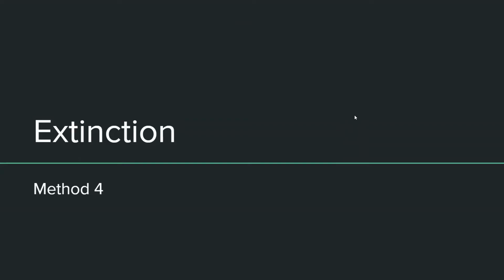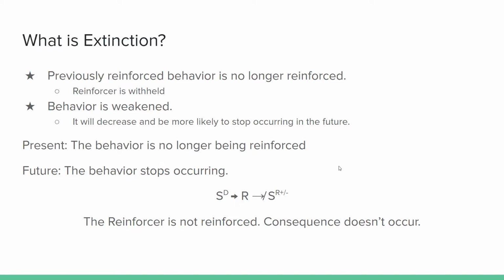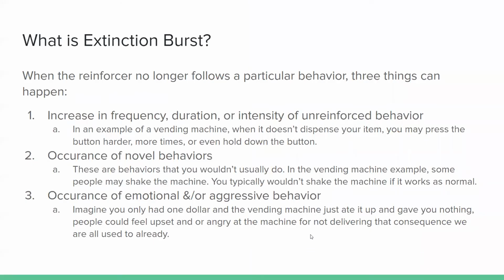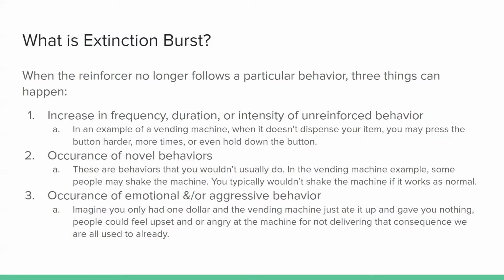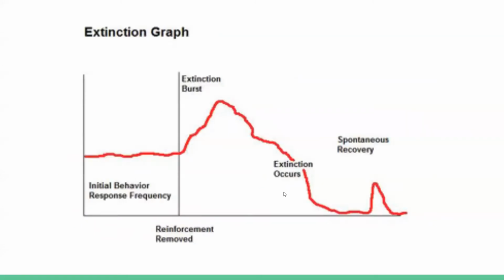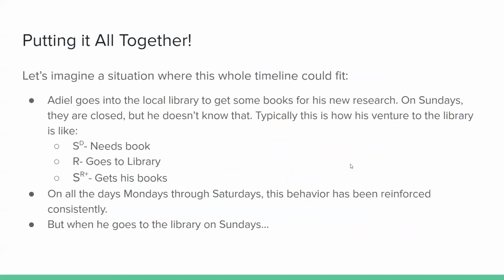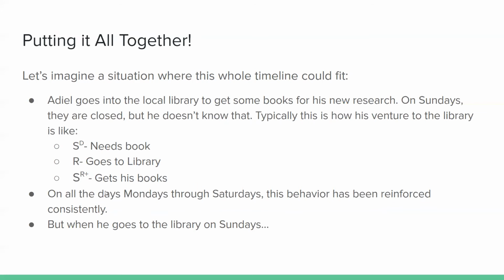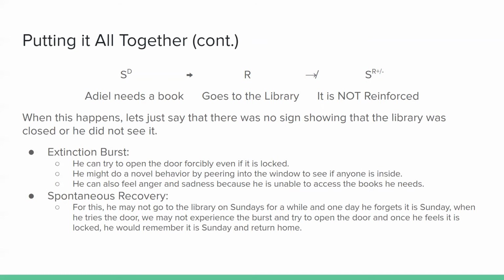Extinction (Method 4)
We will talk about extinction and provide examples for all the steps within extinction!